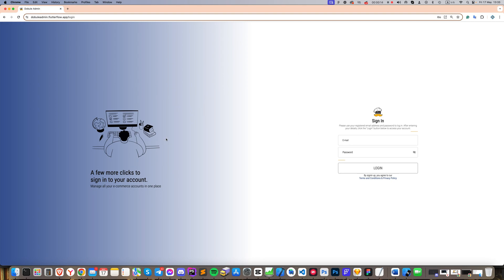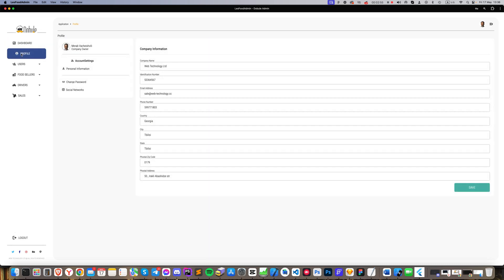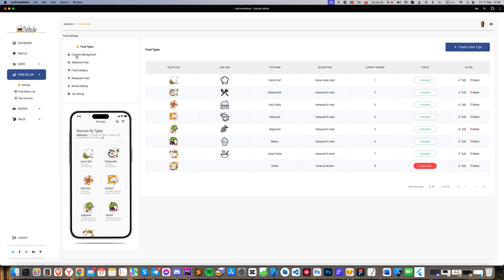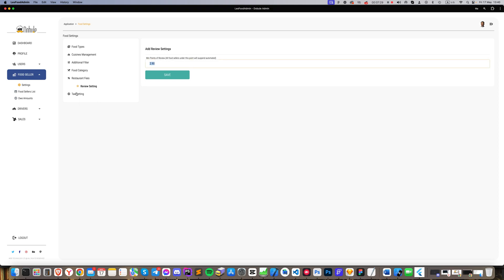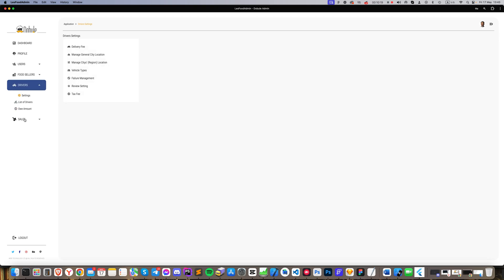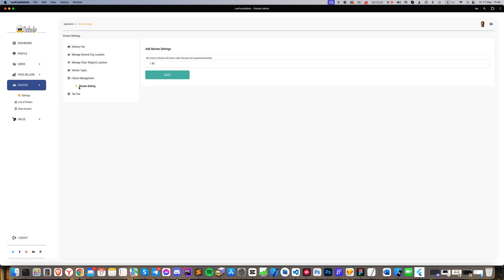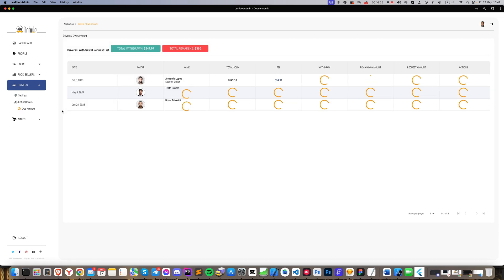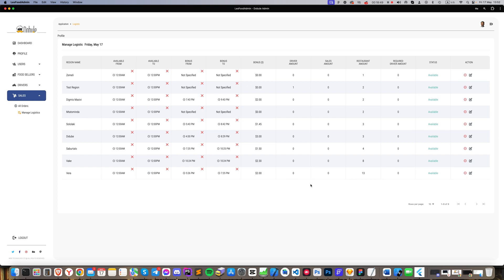General Admin Dashboard of Dobule Food Delivery Application | Powered by Flutterflow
Dive into the operational hub of the Dobule Food Delivery Application with our detailed video presentation of the General Admin Dashboard. This tool, crucial for managing the intricate workings of a comprehensive food delivery service, is designed for both iOS and Android platforms, optimized for web and desktop access.

In this video, we showcase how administrators can oversee and manage all aspects of the service, from tracking registered restaurants and managing driver logistics to setting delivery fees and handling financial transactions. We'll guide you through each section, demonstrating the dashboard’s capabilities in managing registered users, restaurants, drivers, and financial settings.

Watch as we navigate the intuitive interface powered by FlutterFlow, illustrating how easy it is to switch between browser and desktop versions, customize settings, and ensure everything runs smoothly in real time. Whether you're a business owner looking to understand the backend of a food delivery service or a tech enthusiast curious about application management, this video provides a comprehensive look at how to effectively control and optimize a food delivery platform.

For those interested in adopting or adapting the Dobule platform for your needs, download the .sdk file from our website and test it on your devices. If you have any questions or need more detailed information, don’t hesitate to reach out.

Customer End Mobile App for iOS and Android
Courier End Mobile App for iOS and Android
Restaurants End Dashboard for iPad, Web & Desktop versions
General Admin Dashboard for Web, Desktop versions